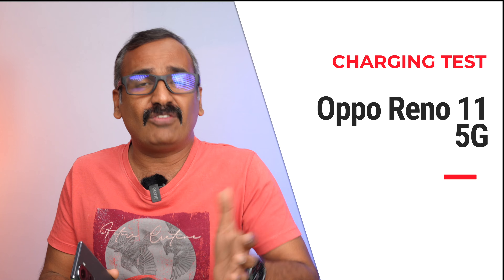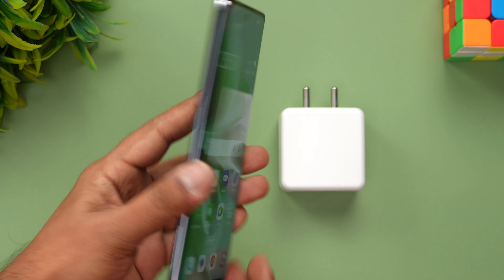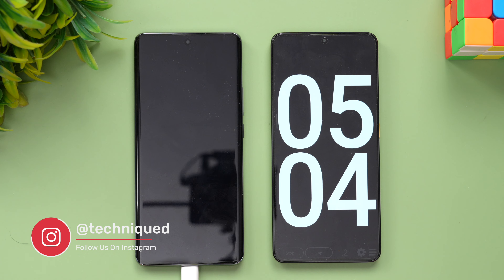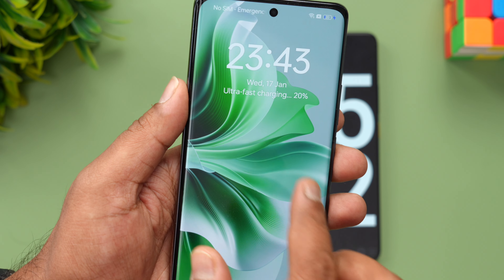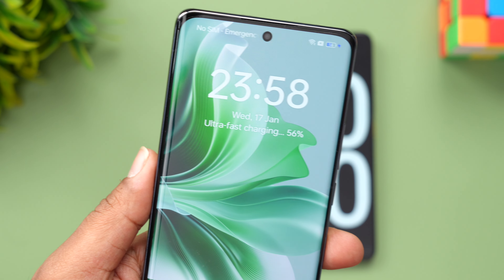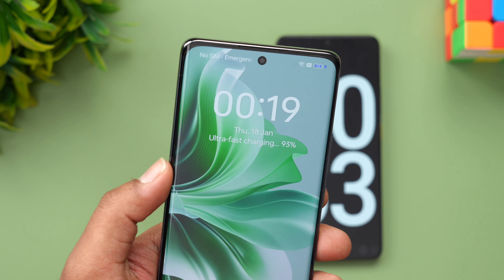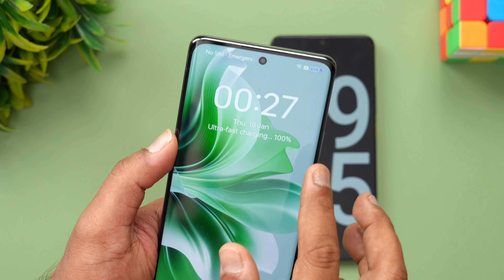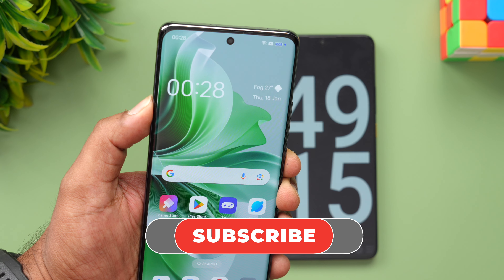Oppo Reno 11 5G Charging Test ⚡️⚡️ 67W SuperVOOC Charger 🔋